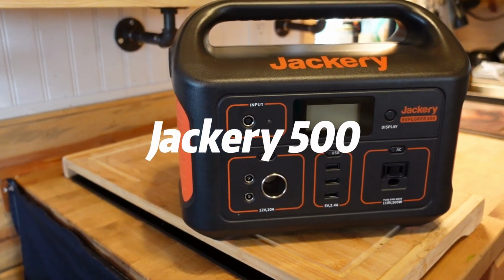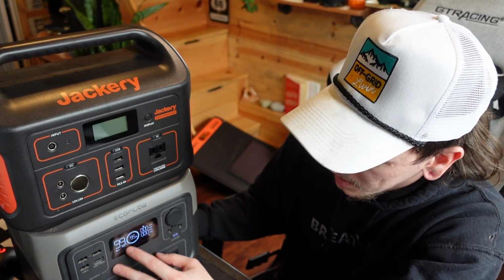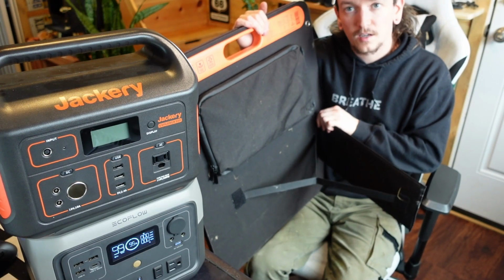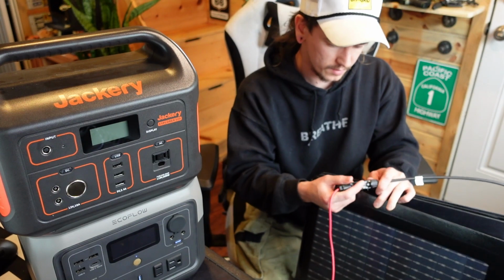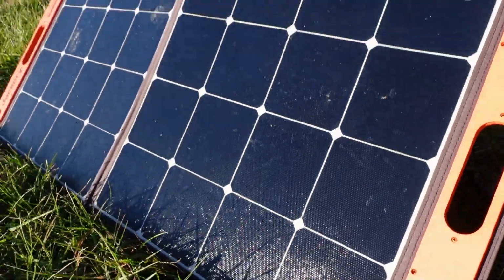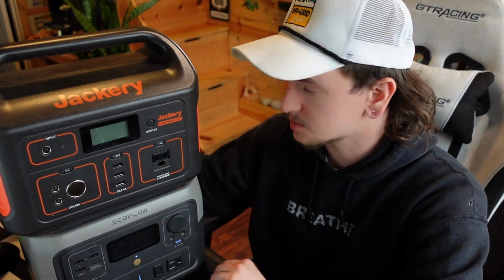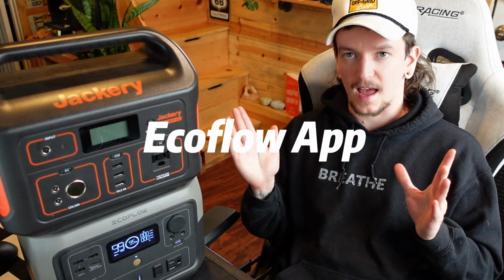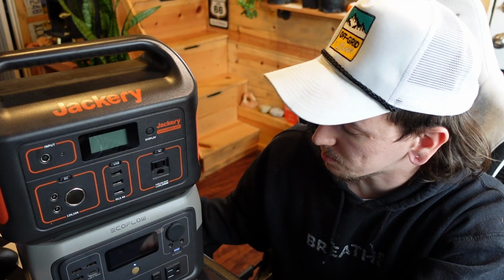EcoFlow River 2 Max vs Jackery 500: Which Portable Power Station Reigns Supreme?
Looking for the best portable power station for your needs? In this video, I'll be comparing the new EcoFlow River 2 Max and the Jackery 500. While both are very similar in terms of portability and functionality, they also have their unique differences that set them apart.

The Ecoflow River 2 Max is Ecoflow's latest addition to their River series, offering a power output of around 500W that can be boosted up to 1000W with its XBOOST technology. In this video, I'll be comparing and contrasting the River 2 Max and the Jackery 500 solar panel to help you make an informed decision when choosing a portable power station.

If you're looking to pick up your own EcoFlow River 2 Max, be sure to check out the links below for more information.

Valid Date: Nov 3- Nov 25